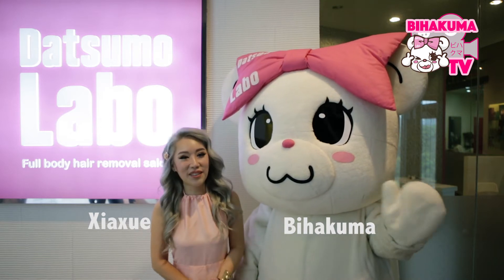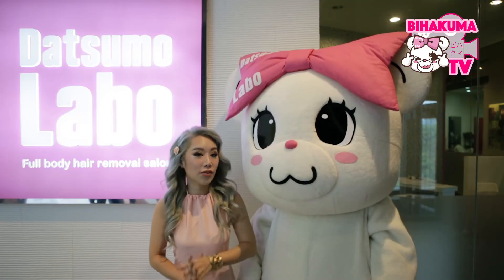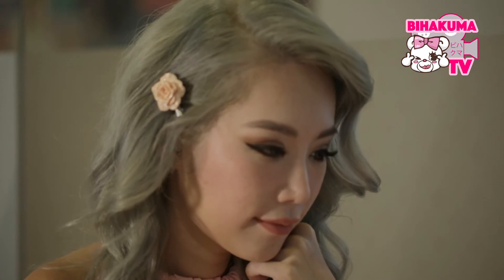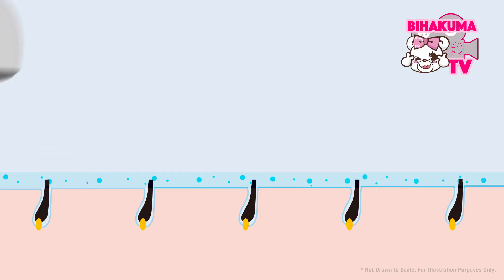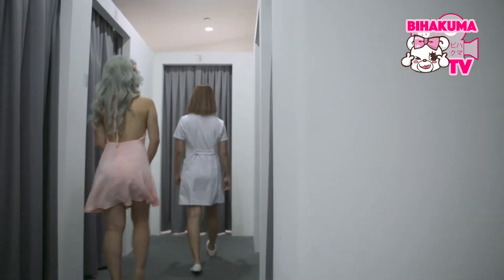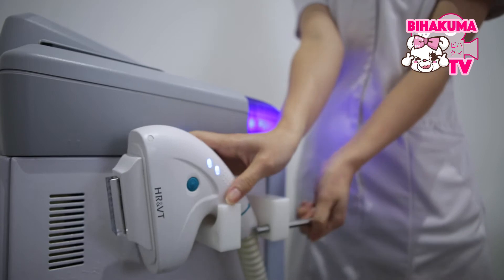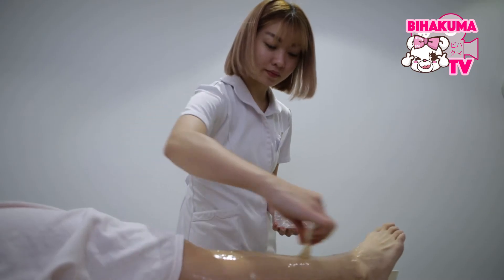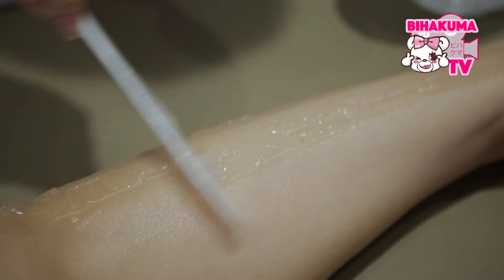Xiaxue's Journey to Smooth Skin @ Datsumo Labo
3 Years Ago, Xiaxue Walked in and Her Life Changed Forever.